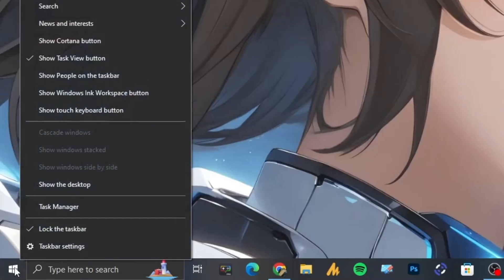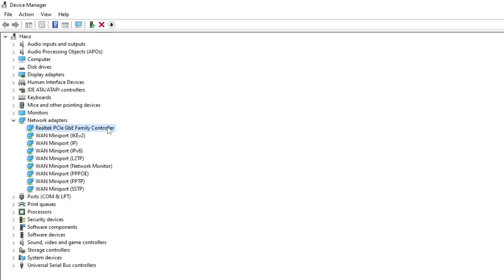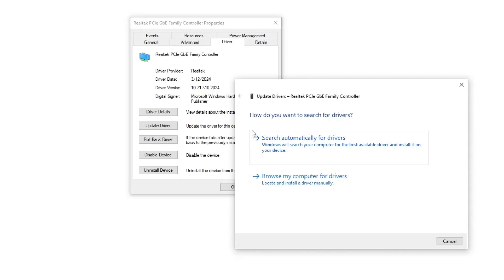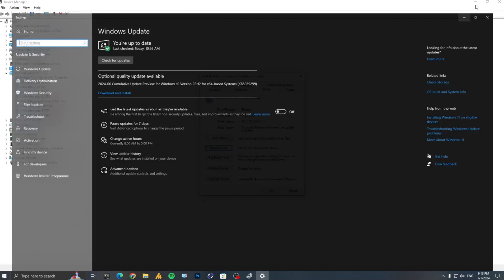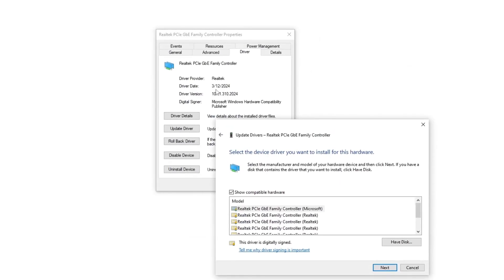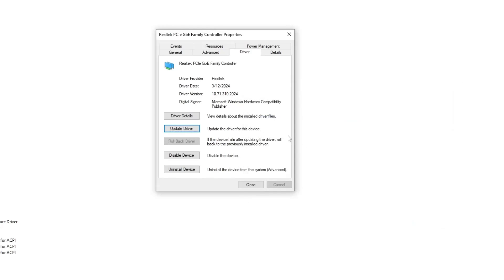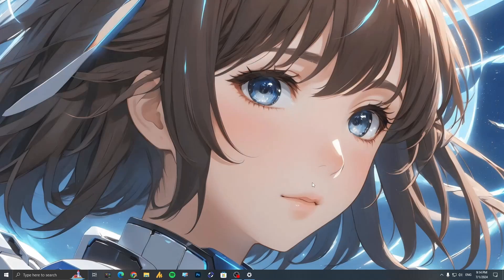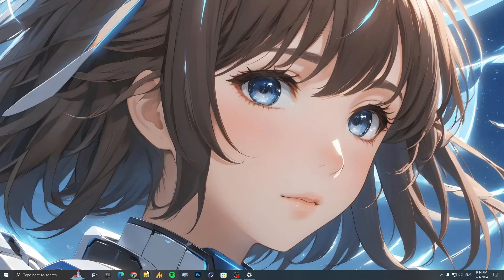Solve Steam Error 105/104 with This Simple Network Trick [2024 Trick]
Assalam o Alaikum Guys! Welcome back to the Windows Fixer YouTube channel. In this quick tutorial, I will show you how to solve Steam error code 105/104 using a simple network trick.

2- How to Fix Steam Error Code -105 on Windows 10/11 [Steam error Code 101 and 105] ✔

🔊 I've previously uploaded two videos on this topic that received good responses, but some of you are still facing unresolved issues. Recently, one of my friends had the same issue, and by chance, we reinstalled the network adapter, which solved the problem for him. So, I thought I need to share this method with you guys. I hope this helps resolve your issue as well.

▶STEPS:

1- Go to Device Manager.
2- Find your network adapter.
3- Right-click and select 'Uninstall device.'
4- Restart your computer.
5- Windows will automatically reinstall the network adapter.

✌ I hope you found this video very helpful. Bye-bye.